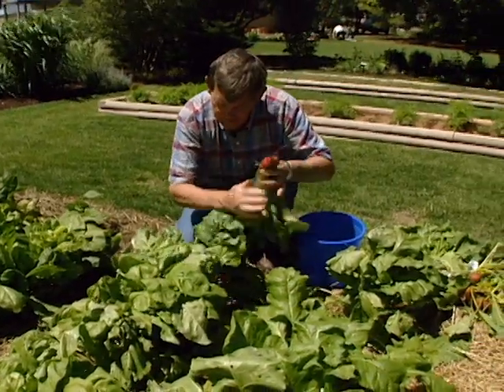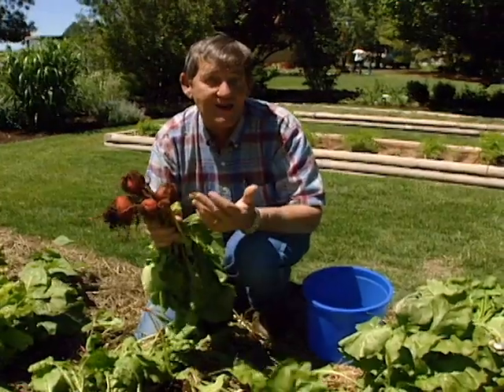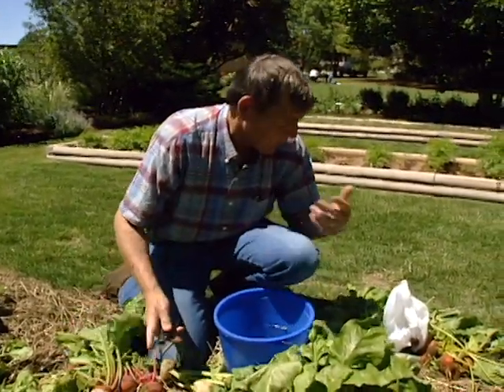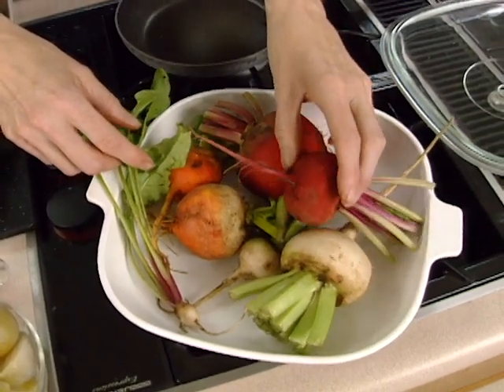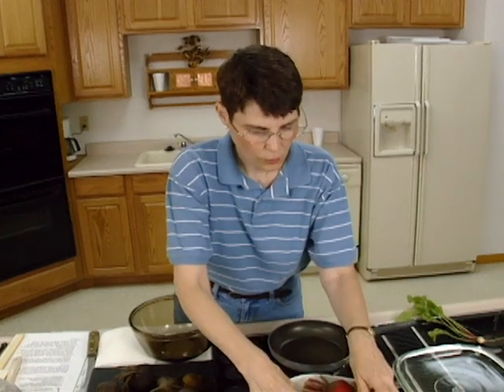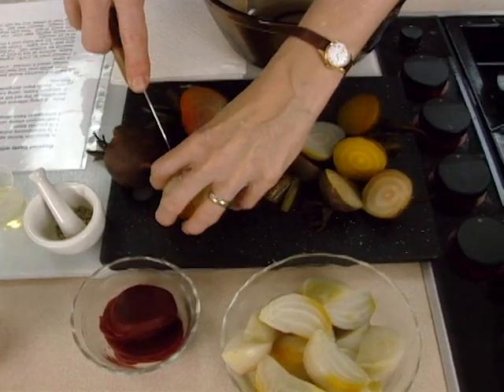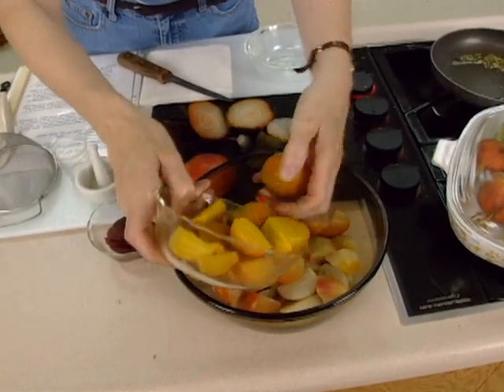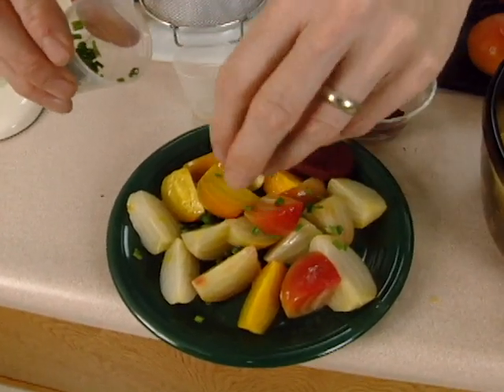Harvesting & Cooking with Beets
Former Oklahoma Gardening Host Ray Campbell harvests beets from the vegetable garden. Then, former OSU Extension Food Specialist Barbara Brown cooks the beets to make a tasty side dish.